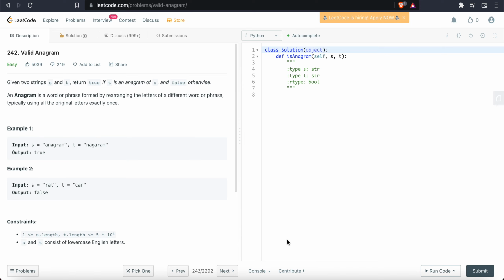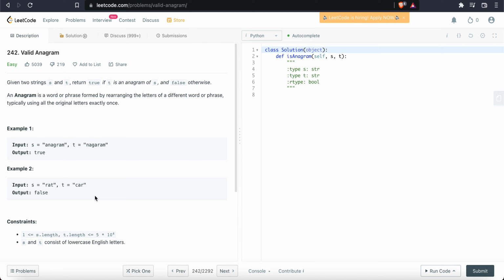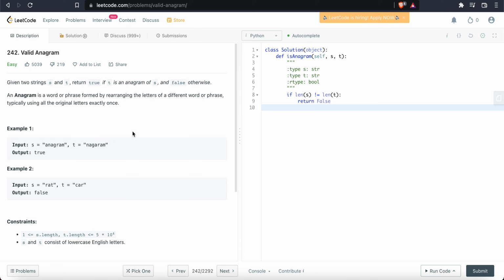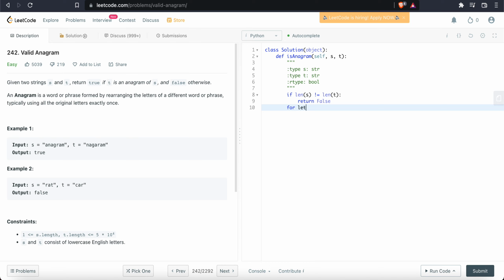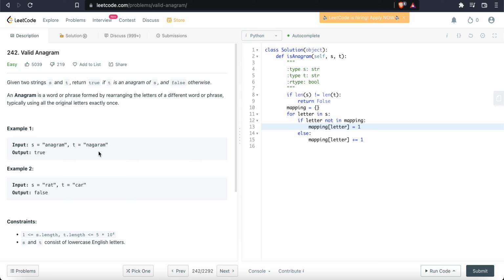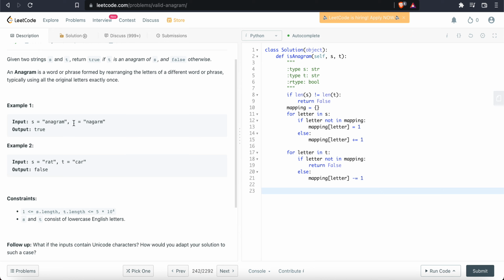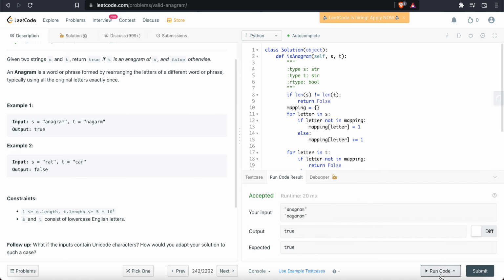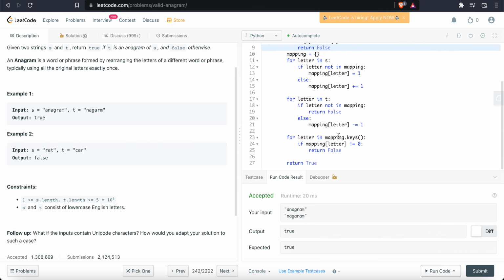Leetcode #242. Valid Anagram Solution - Blind 75 Leetcode Questions